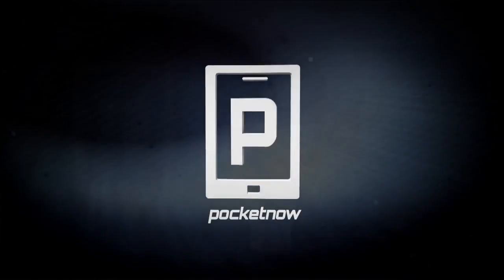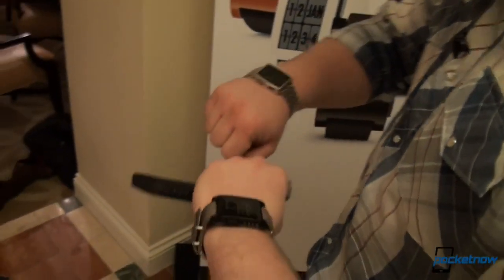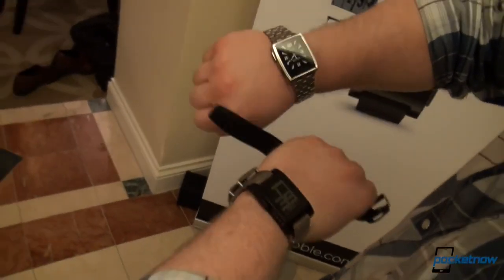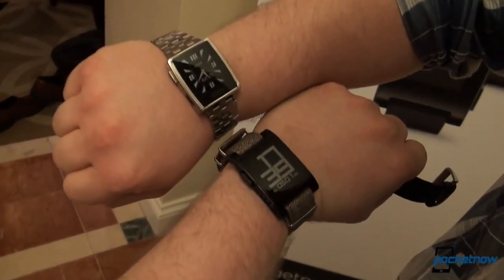Pebble Steel vs Pebble